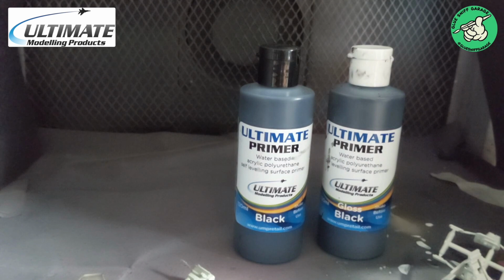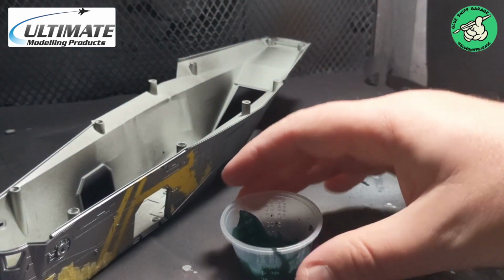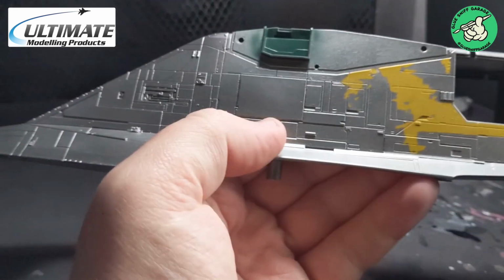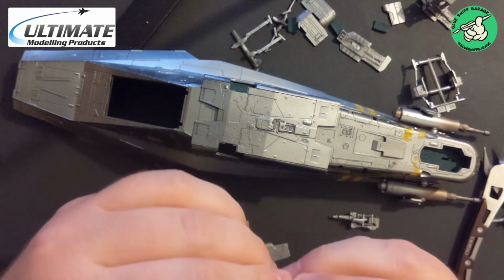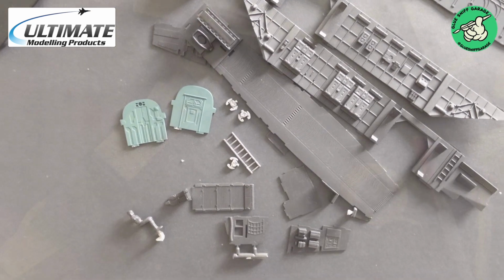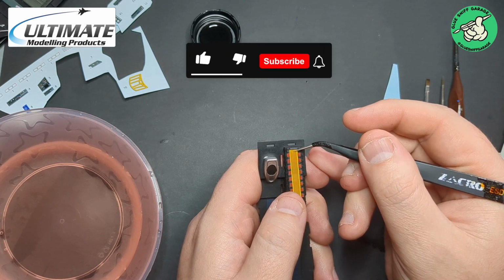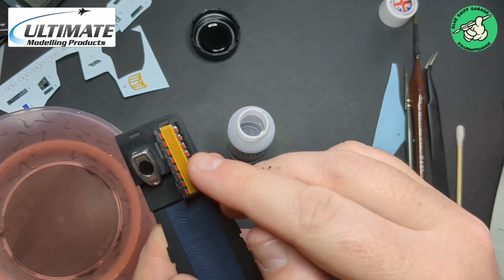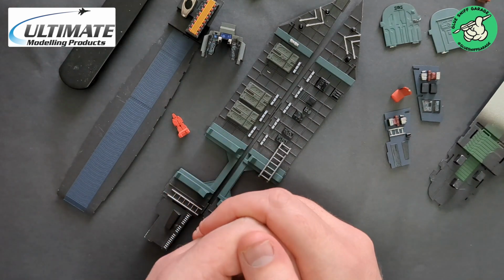Ultimate Modelling Products Revell Razor Crest Build Series - Pt2 Interior Assembly, Paint & Decals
In the second video of our third build series for the new Ultimate channel, Dave from Glue Sniff Garage (our guest modeller), is starting work on the interior of the Revell 1/72 The Razor Crest (The Mandalorian), including assembly, paint and decaing the cockpit.

Links.